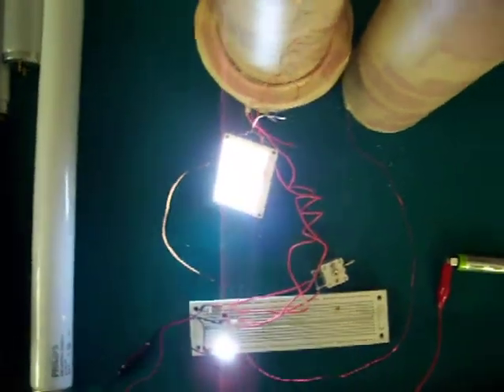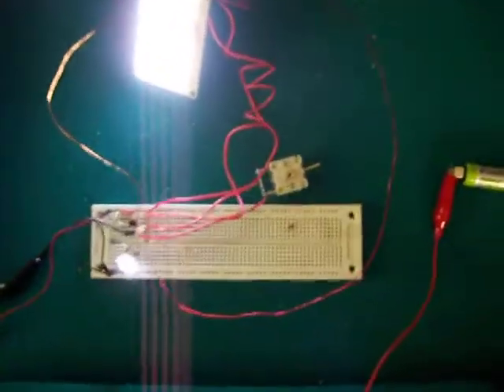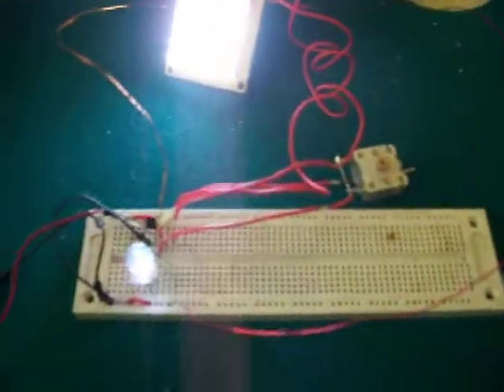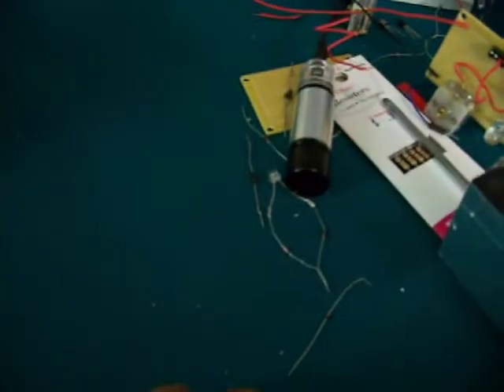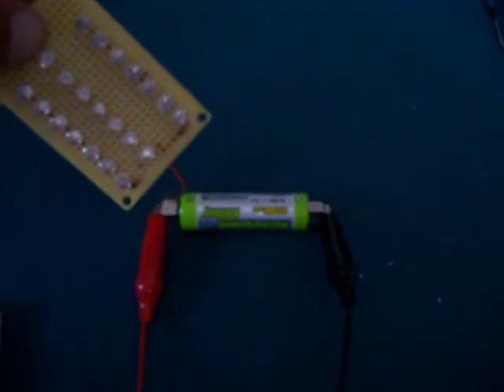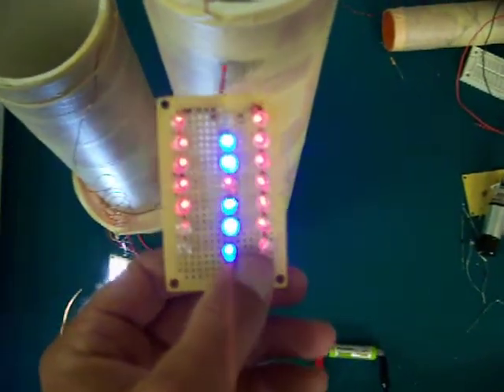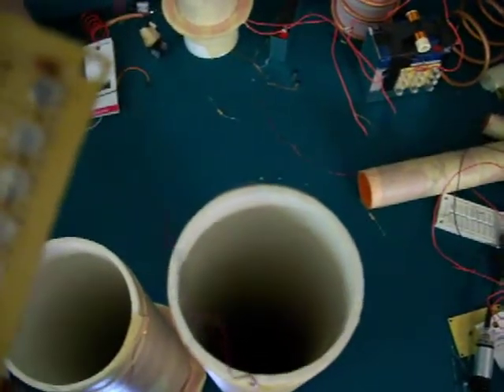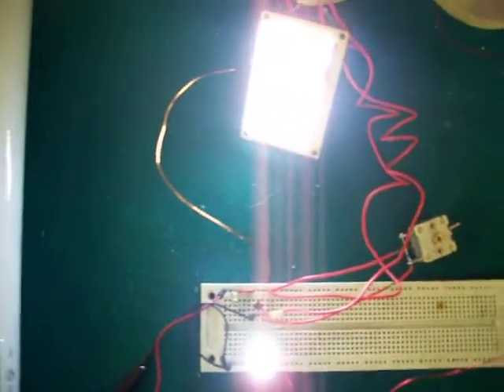Exciter With And With Out L3 Coil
In this video I just wanted to show the Exciter running with and without the L3 coil.
Some how the L3 seems to redirect the field from around the battery back to the L1 coil.

This test was ran off a rechargeable AA battery @ 1.3v.